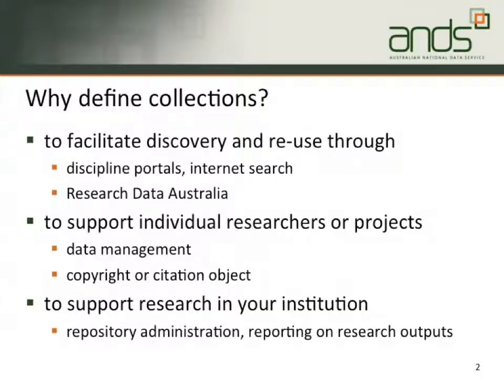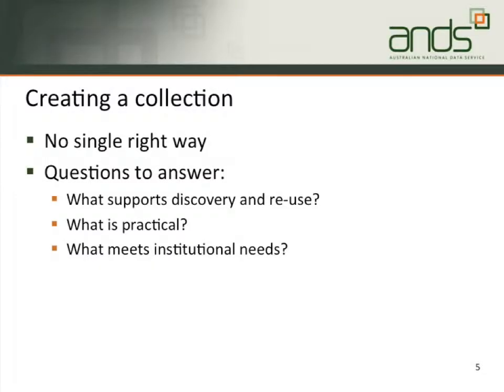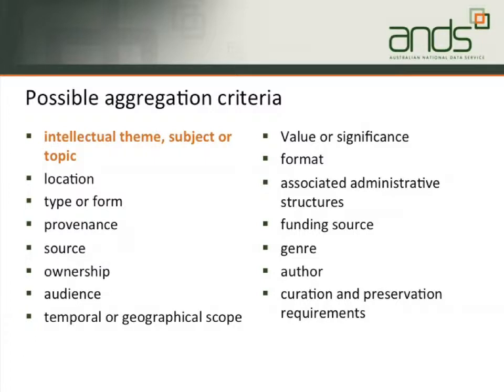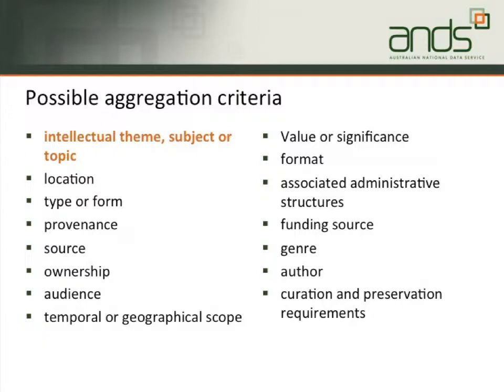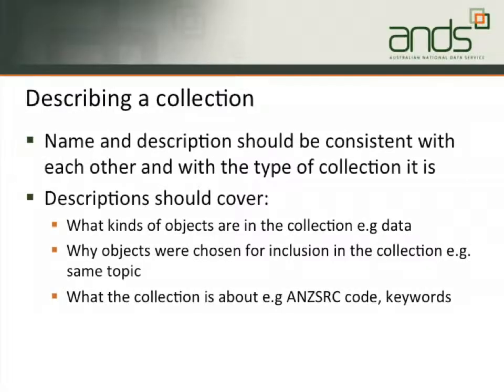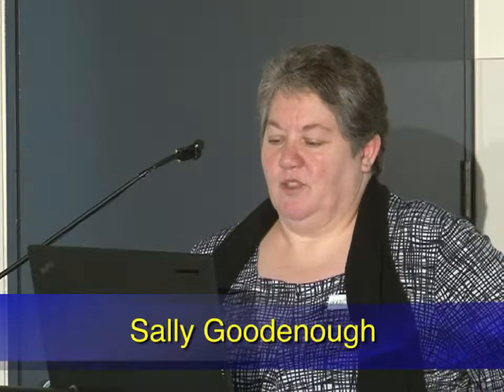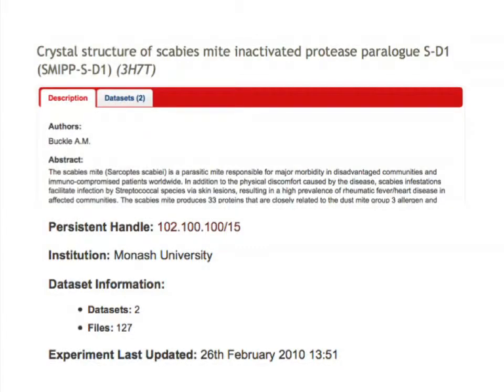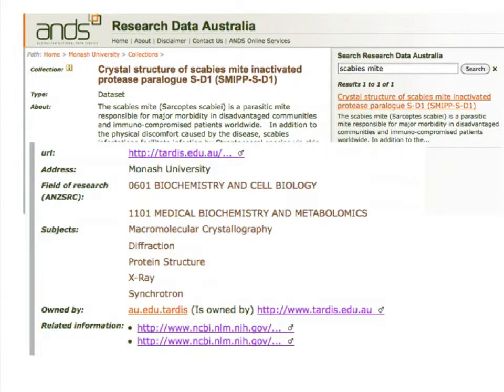*6. DCB2010: Define a Collection - Sally Goodenough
Created September 2, 2013 -  The briefing was designed to provide an introduction to ANDS and its services for representatives of Melbourne-based research institutions engaged in data capture projects with ANDS. A number of participants also provided descriptions of their institutional projects.